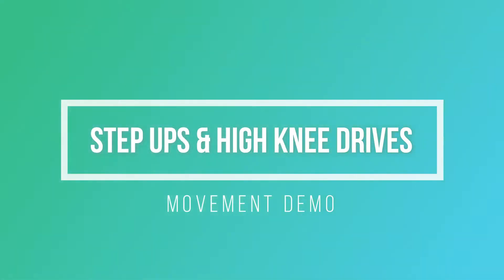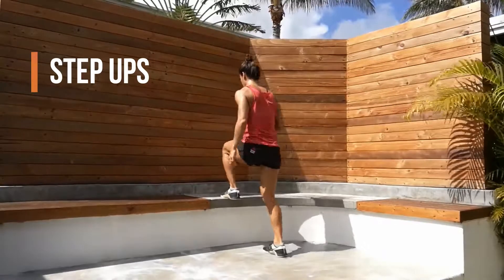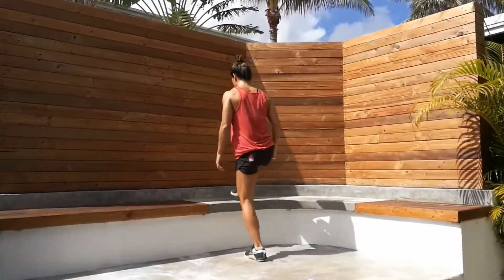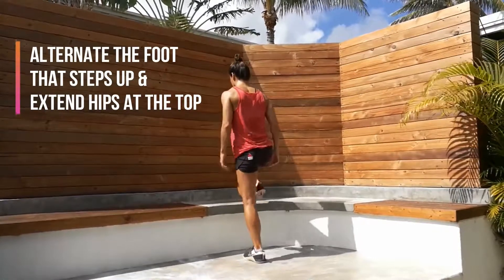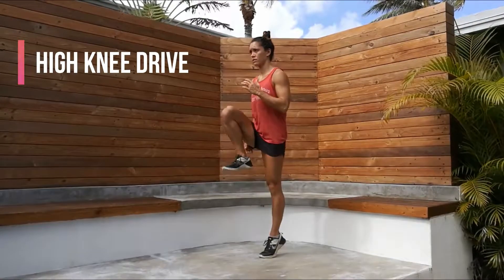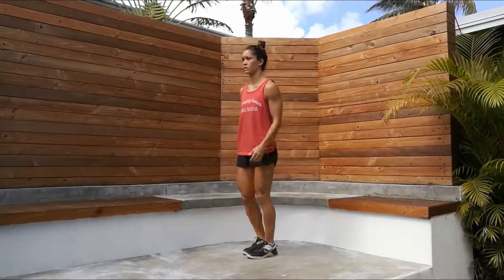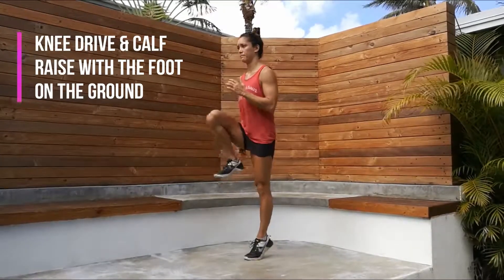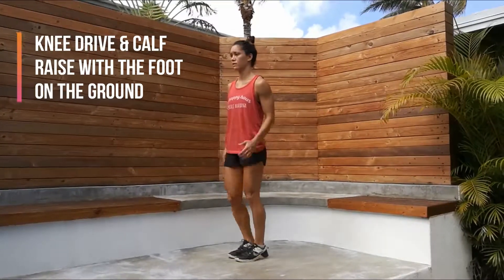Step Ups & High Knee Drives // FIT Happy Hour Movement Demo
STEP UPS & HIGH KNEE DRIVES

Target area: Butt/hips, legs.

Purpose: To strengthen target areas and improve single-leg balance.

Key points: (1) Keep your foot, ankle, and knee in alignment, (2) When stepping up, think of dragging your heel against the ground on the leading leg, while simultaneously pushing off of the trailing leg, (3) Keep your torso upright, (4) When stepping down, slightly tilt your weight forward and reach backwards with the trailing leg.